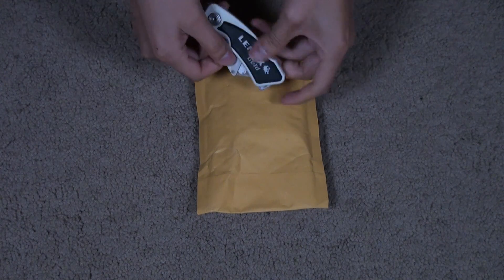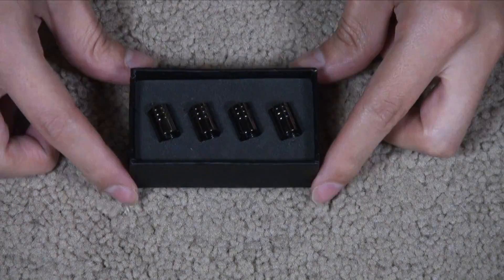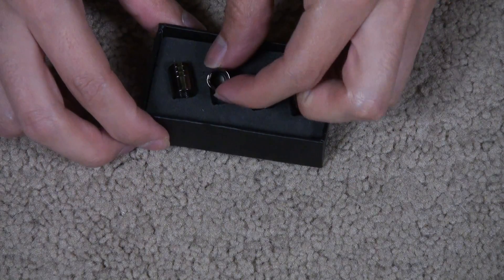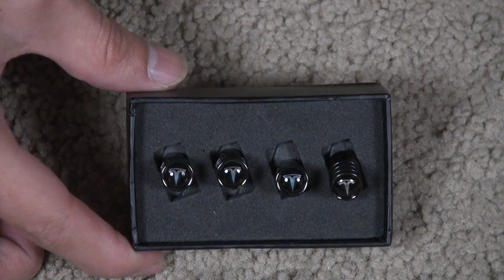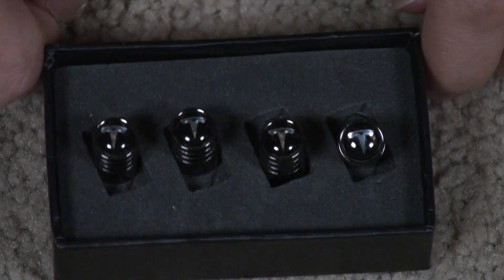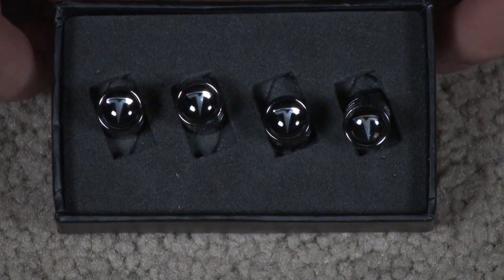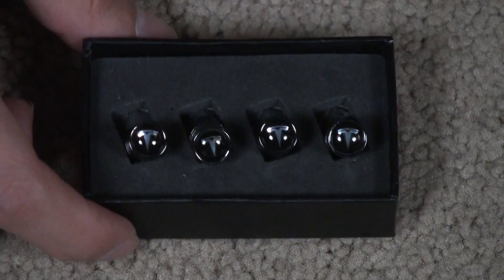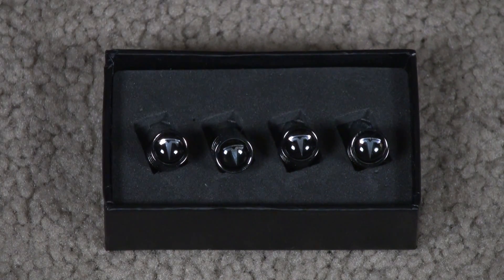Tesla Black Chrome Auto Car Wheel Tire Air Valve Caps Stem Cover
Decorate your tires with Stainless Alloy Valve Caps. These valve caps are anodized to improve their strength and durability.

► Tesla Tire Caps

► Tesla Flag

They are finished with a powder coating process to ensure the coloring stays with the appearance for longer period. Stainless Alloy Valve Caps are made from high grade & light-weight Alloy. These heavy-duty caps help prevent air leakage and stop dust, dirt, and unwanted objects from damaging the tire cores. Can replace the original bad valve cap of the tyre and also show the beauty characteristic of the tyre. You can be confident to ride with style and safety by having a set of these Stainless Alloy valve caps on your cars, trucks, & bikes!